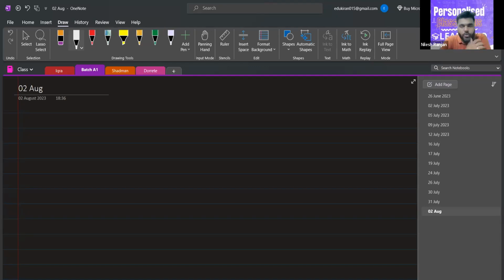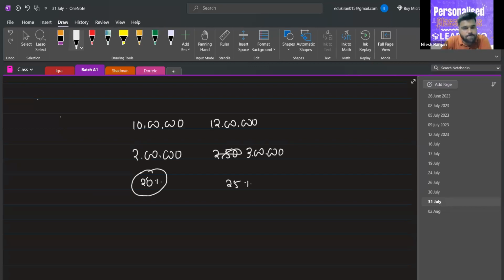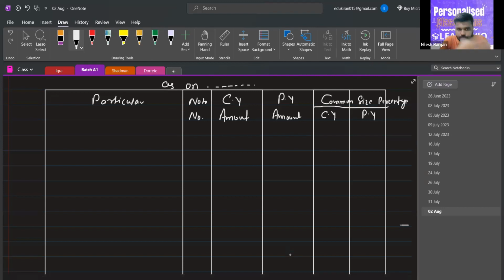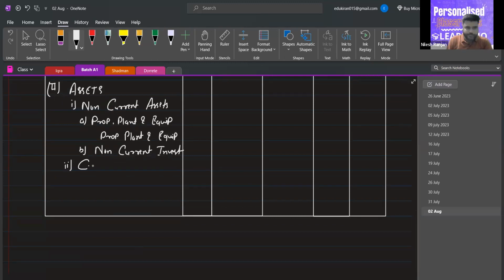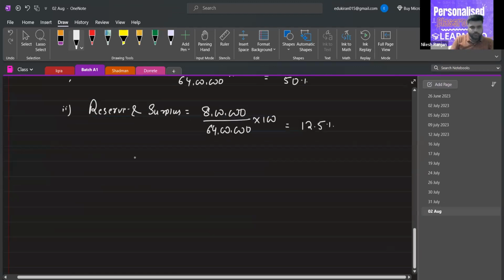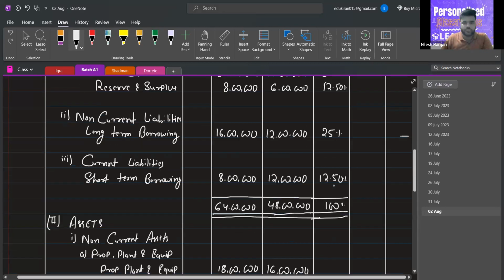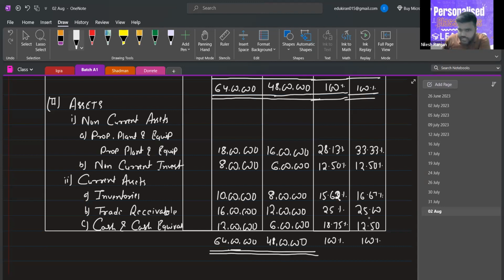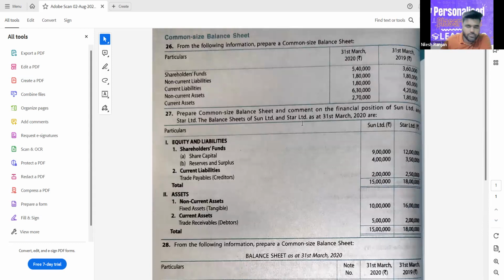Learnivio | Common Size Statement | Analysis of Financial Statement | Lect 12th A1 02-08-2023